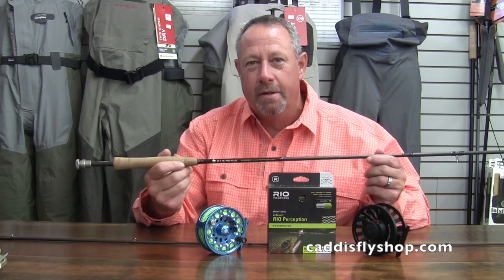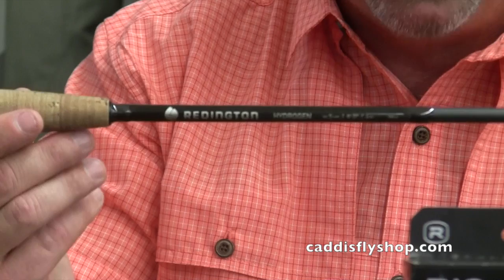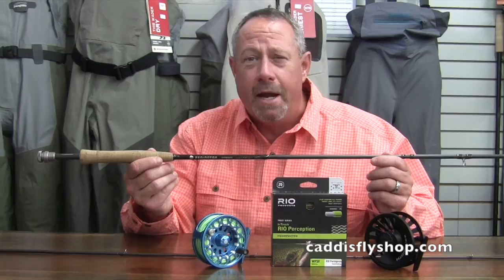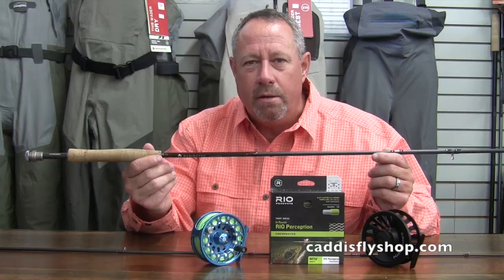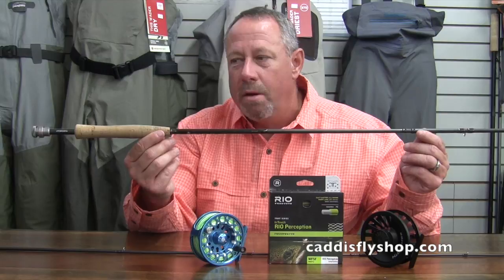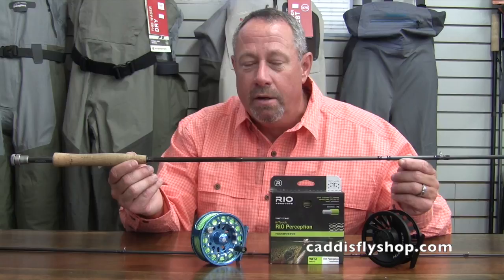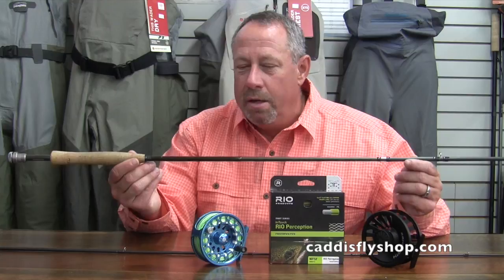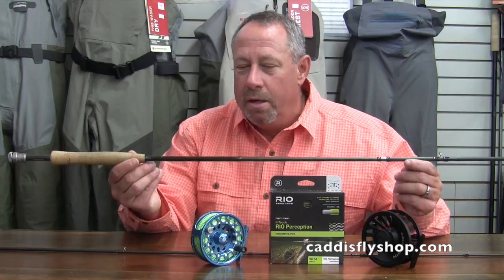Redington Hydrogen Fly Rod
This video is about Redington Hydrogen Fly Rod new for the 2015/16 season. The Hydrogen rod is one of the lightest rods on the market and casts beautifully with the Rio Perception fly line.